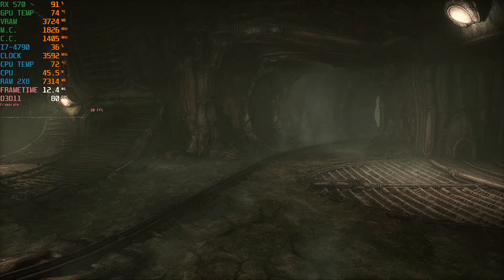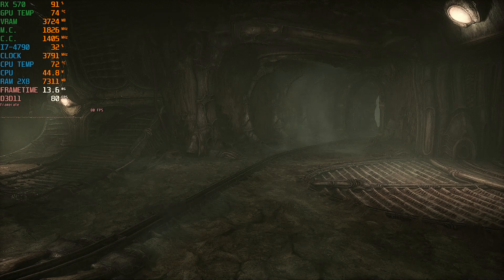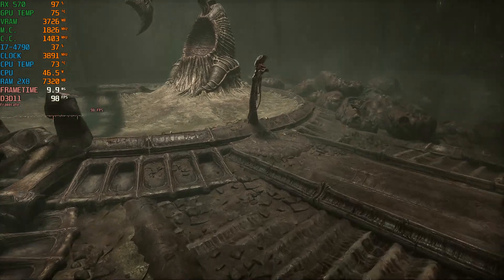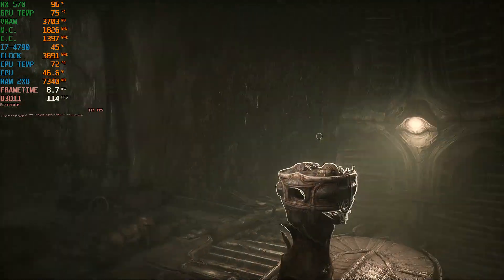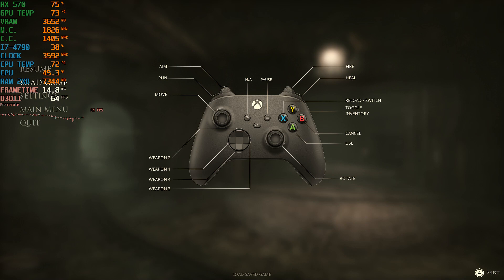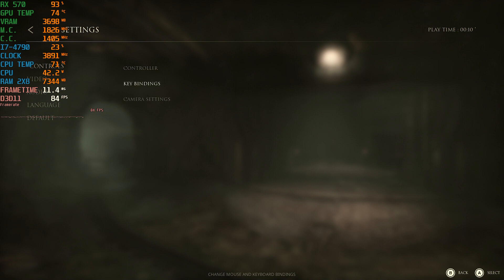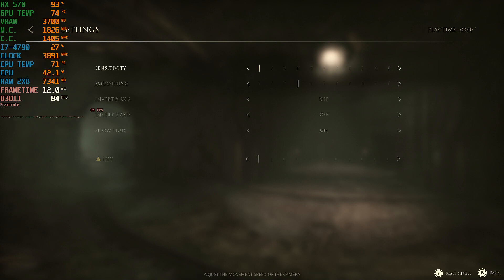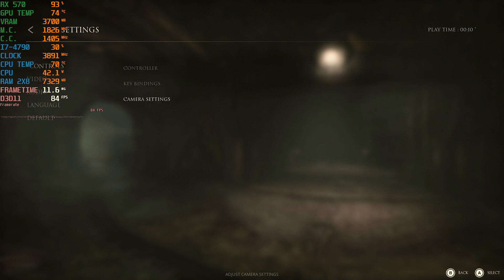How To Fix Controller On Scorn